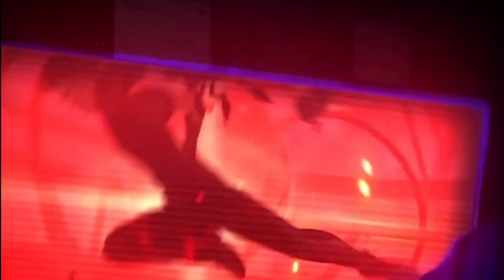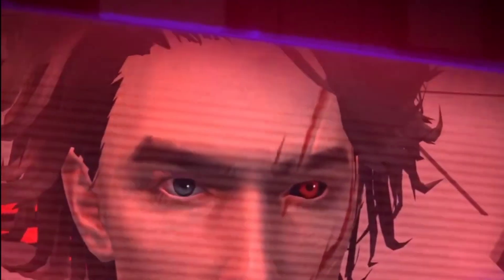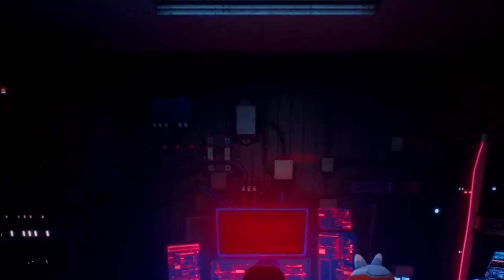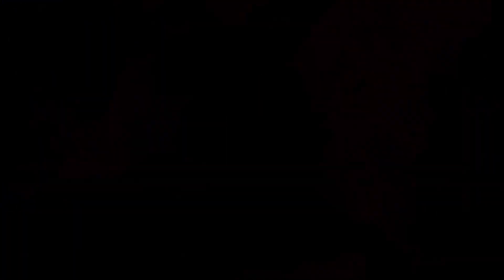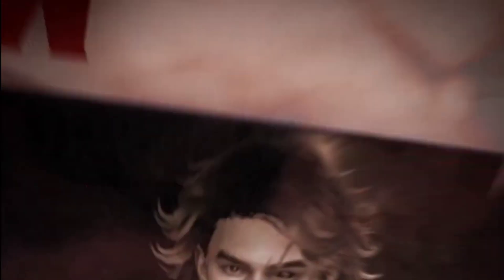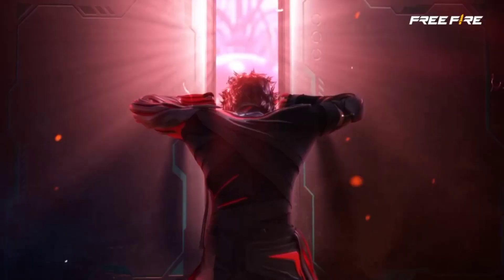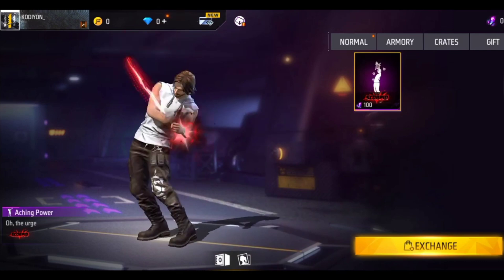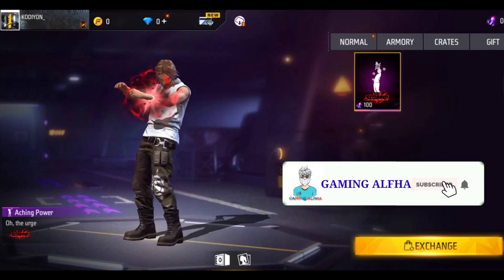අද නොමිලේ දෙන Emote එක | How Get Free Emote In Project Crimson Event 2023 | FF Free Emote Event 2023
අද නොමිලේ දෙන Emote එක | How Get Free Emote In Project Crimson Event 2023 | FF Free Emote Event Today 2023

Free Fire Project Crimson Event Free Emote 2023
how to get free emote in project crimson event 2023
how to claim free emote in project crimson event 2023
free emote in free fire
free fire free emote event 2023
how to get free emote in free fire 2023
Free Fire Project Crimson event full review sinhala 2023
free fire Project Crimson event calendar full review sinhala 2023
free fire Project Crimson event confirm date sinhala 2023
free fire Project Crimson event confirm date singapore server 2023
free fire Project Crimson event free rewards sinhala 2023
free fire Project Crimson event free bundle sinhala 2023
Free Fire Scorpio event full review sinhala 2023
free fire Scorpio event calendar full review sinhala 2023
free fire Scorpio event confirm date sinhala 2023
free fire Scorpio event confirm date singapore server 2023
how to complete free fire Project Crimson event sinhala 2023
how to get free rewards in Project Crimson sinhala 2023
free fire Project Crimson event bundle 2023
free fire Project Crimson event emote 2023
free fire Project Crimson event gloo wall skin 2023
free fire Project Crimson event katana skin 2022
free fire Project Crimson event top up event 2023
ff Project Crimson event calendar full review sinhala 2023
free fire Project Crimson all item full review 2023
free fire Project Crimson event 2023
ff Project Crimson event  2023
free fire Scorpio event 2023
ff Scorpio event 2023